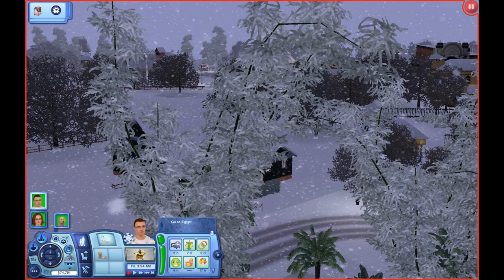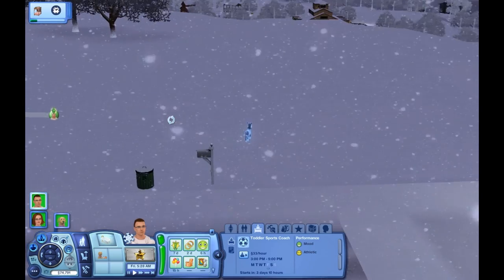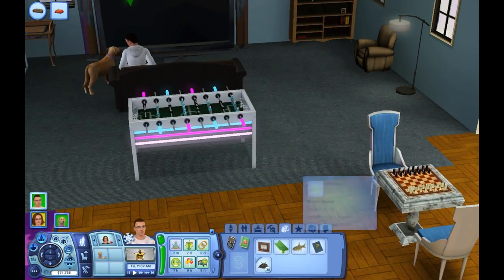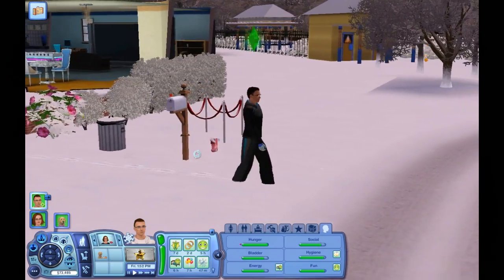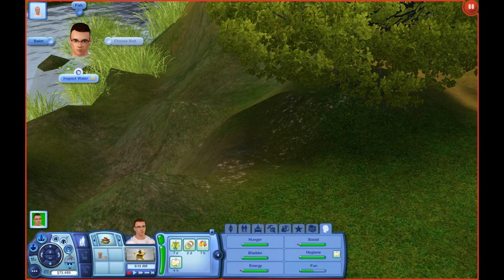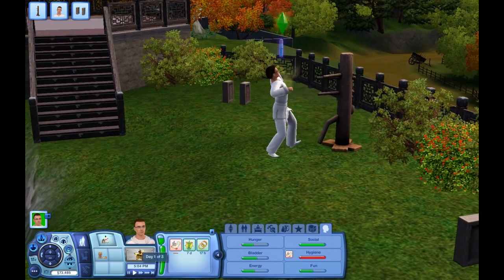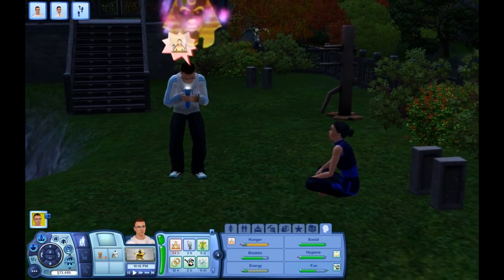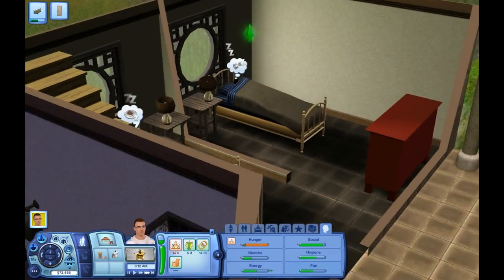WARNING!! Watch in 720p Lets Play Sims 3 with 42kGaming - Season 2 Ep 1: New Season, New Adventures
WARNING!! Watch in 720p or above if you can. On 360p it freezes up after 2:19. In 720p it works just fine and you should be able to watch the rest of the video

Welcome back to my wonderful world of my Sims. We last left our love birds with Steve doing whatever and Boobs being close to giving birth. Will my baby be born or will I totally go on an awesome vacation by myself??!! :D

Music used is The Land of the Wizard.